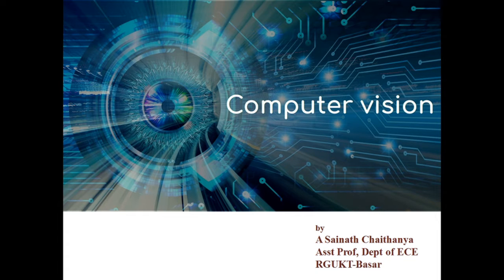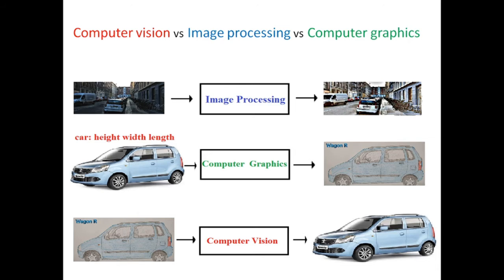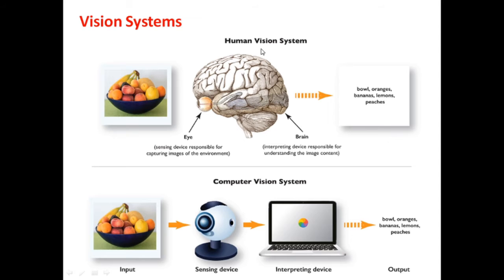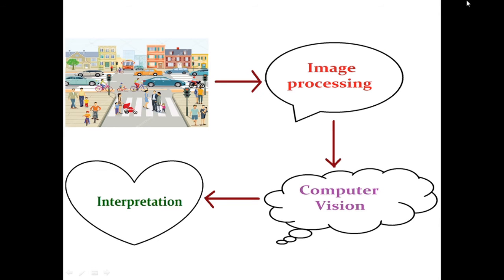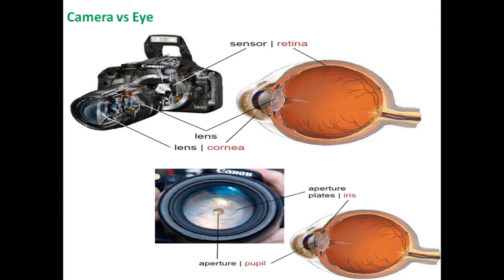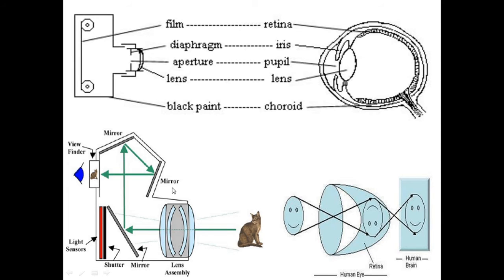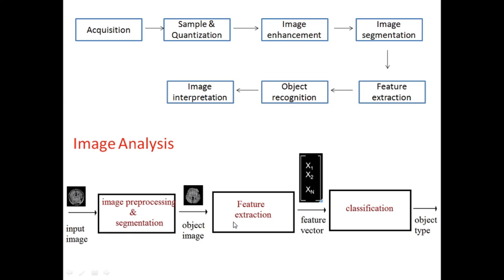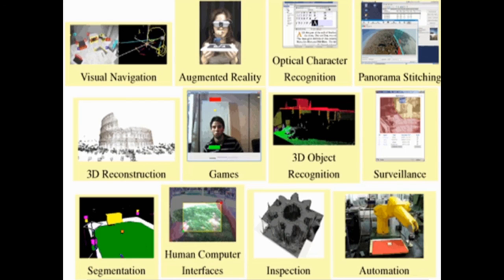Introduction to Computer vision